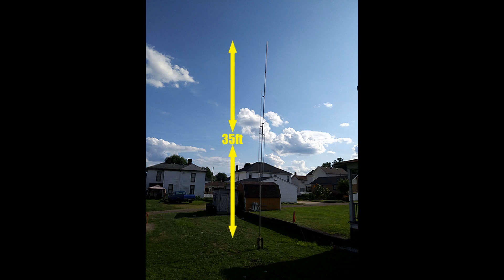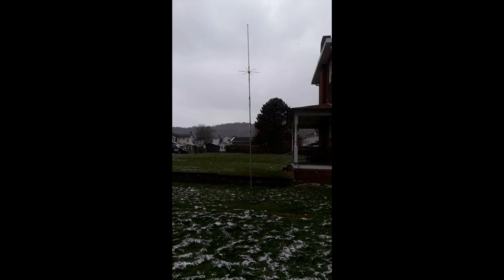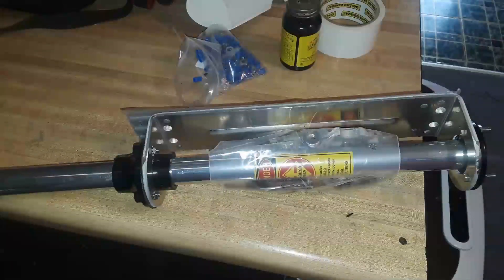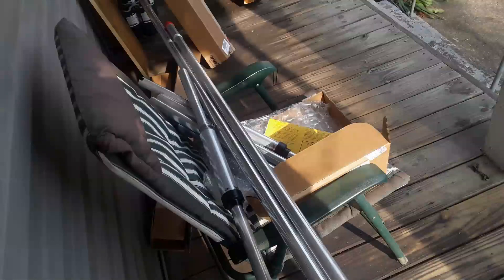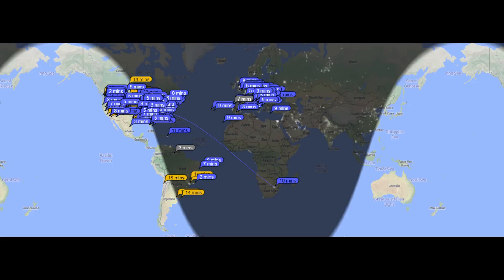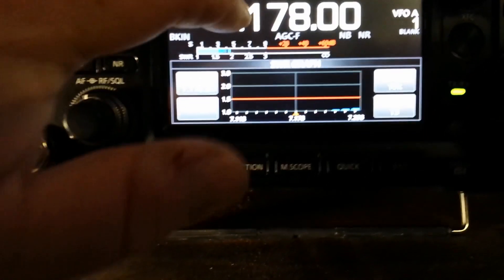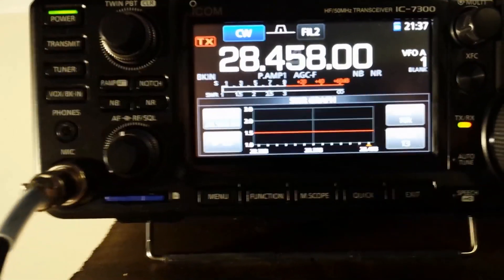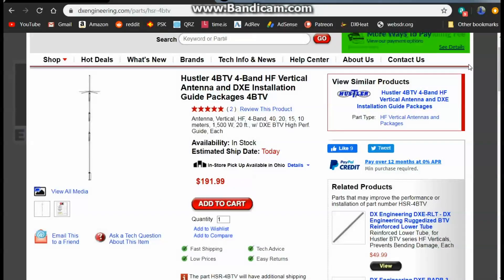Installing a new Vertical ham Radio Antenna